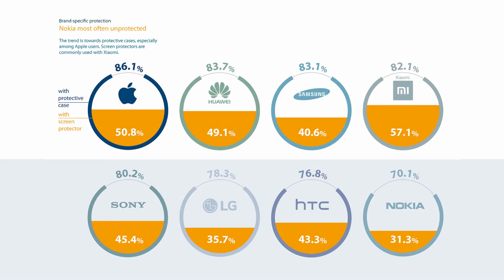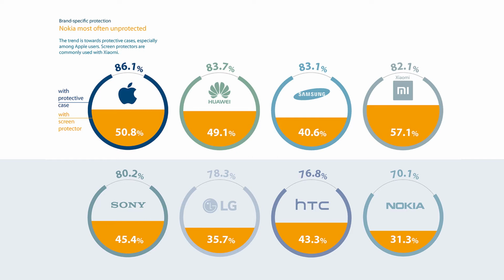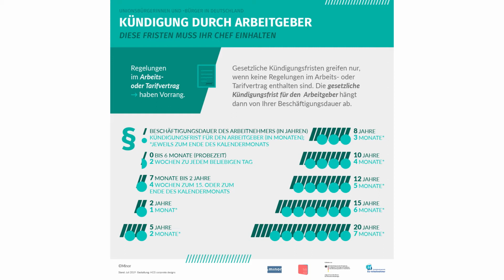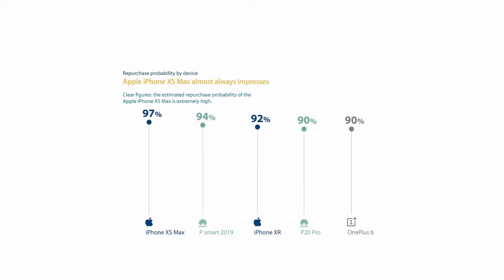5 Great Infographic Design Tips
How can you make invisible differences in data suddenly visible - without falsifying the data? Find out the answer to this and more delicate questions when it comes to infographic design. In this video I show you 5 great infographic design tips from my daily business routine.